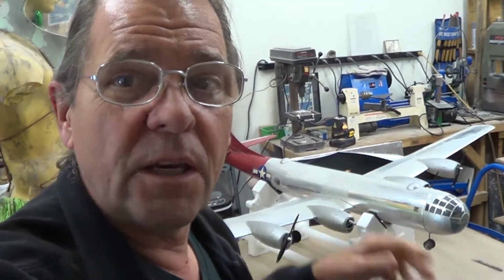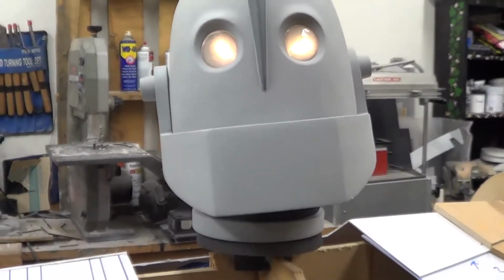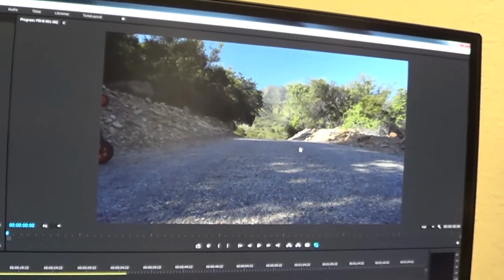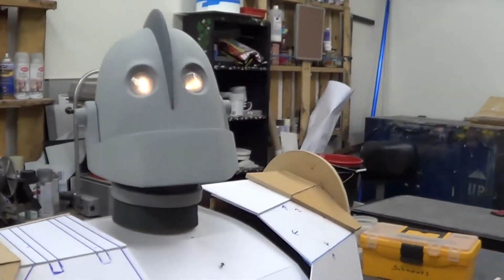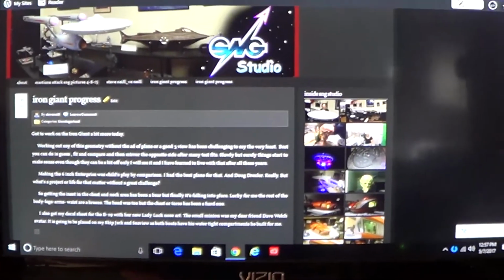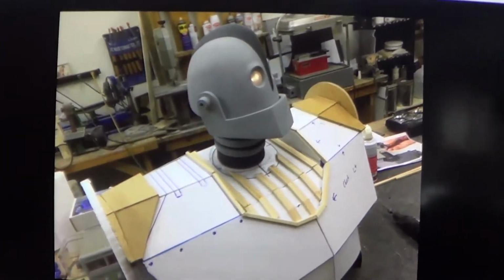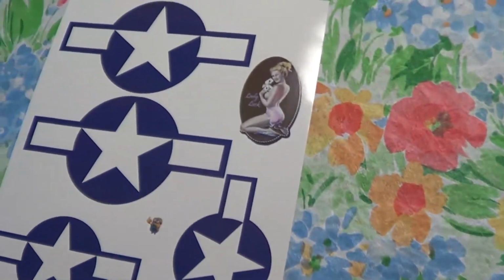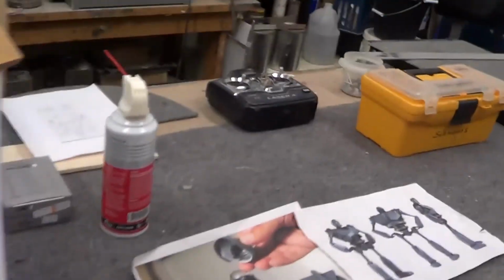SNG experience 104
Back to the Iron Giant!